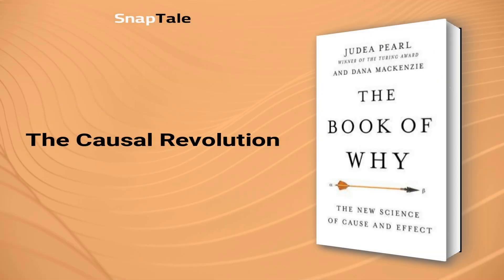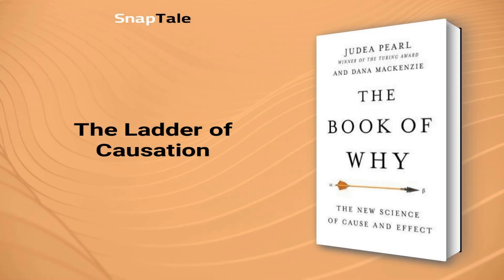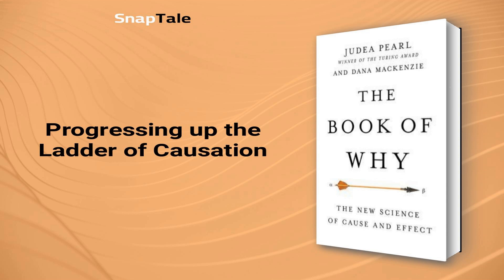The Book of Why by Judea Pearl: 9 Minute Summary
*BOOK SUMMARY*

TITLE - The Book of Why: The New Science of Cause and Effect

AUTHOR - Judea Pearl

DESCRIPTION:
📖 Discover the groundbreaking work of Turing Award-winning scientist, Judea Pearl, who revolutionized science and artificial intelligence by establishing causality on a firm scientific basis. In "The Book of Why," Pearl explains how his work will change the way we think about cause and effect, forever.

TIMESTAMPS:
⌚ 00:00 Introduction
⌚ 01:03 The Causal Revolution
⌚ 01:51 The Ladder of Causation
⌚ 02:33 The Ladder of Causation
⌚ 02:58 Progressing up the Ladder of Causation
⌚ 04:42 The Power of Counterfactuals
⌚ 05:40 Controlling Confounding Variables
⌚ 07:18 The Importance of Identifying the Right Mediator
⌚ 08:06 Causal diagrams and AI
⌚ 08:53 Final Recap